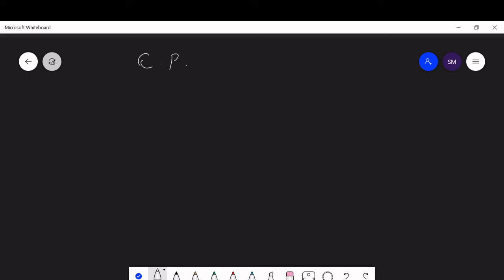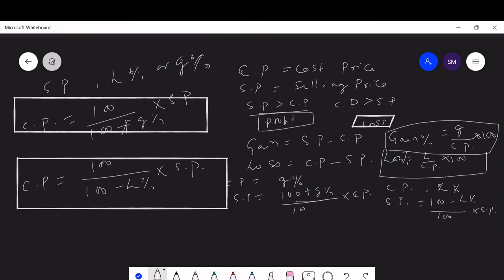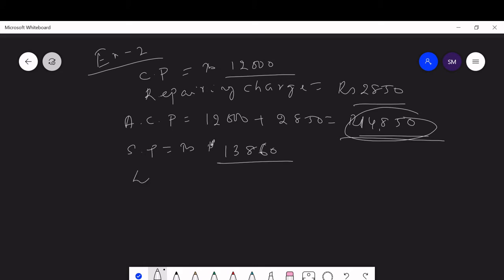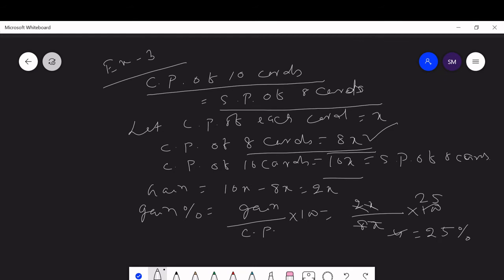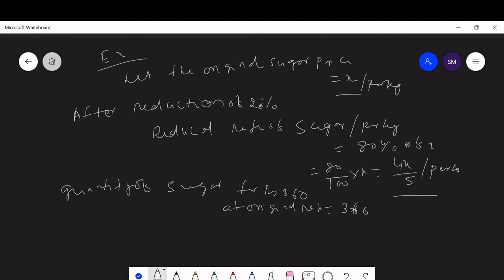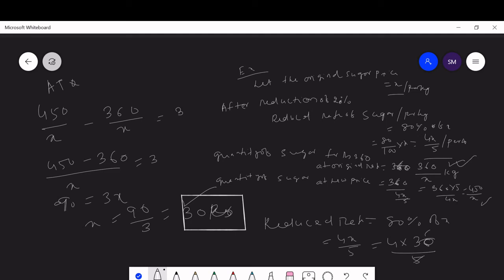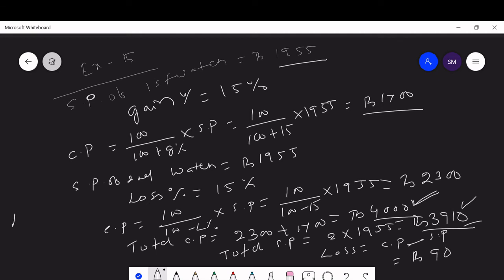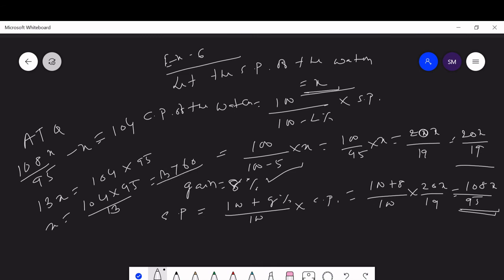Class 8th Commercial Mathematics whole chapter in one video revisionseries CBSE/OLYMPIAD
PRESENTING YOU  193rd  VIDEO OF OUR CHANNEL .WELCOME TO OUR CHANNEL THIS CHANNEL IS YOUR ONE STOP SOLUTION FOR MATHMATICS OF CLASS  7TH,8TH ,9TH,10TH COMPLETELY FREE OF COST AND FULL SYLLABUS WILL BE COVERED   INCASE YOU MISS THE VIDEOS GO AND CHECKOUT PLAYLIST AND WATCH ALL THE VIDEOS FROM THERE